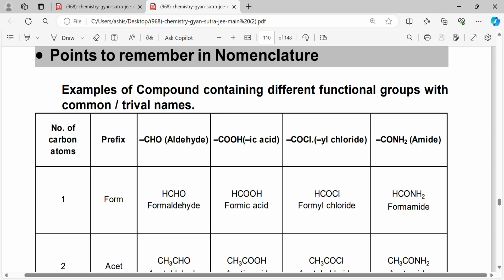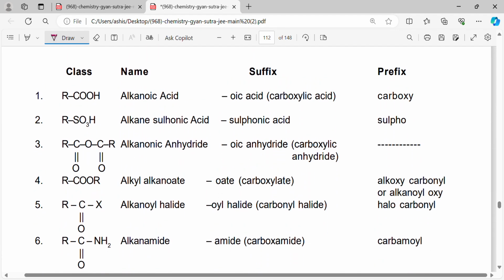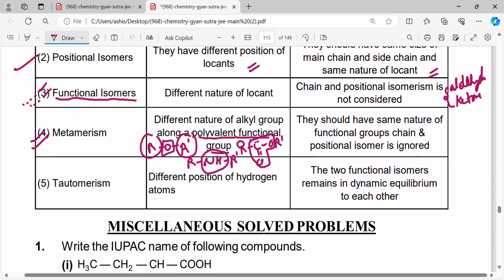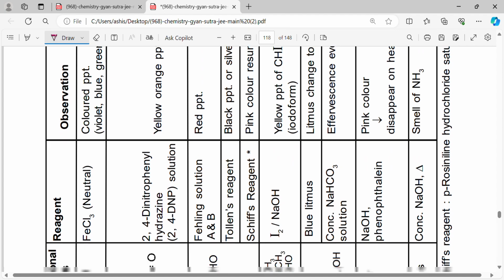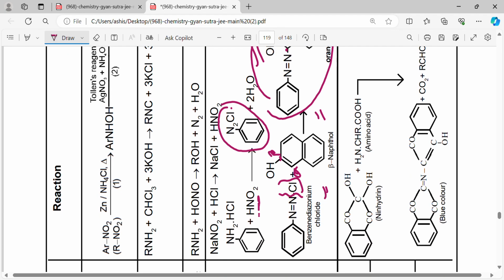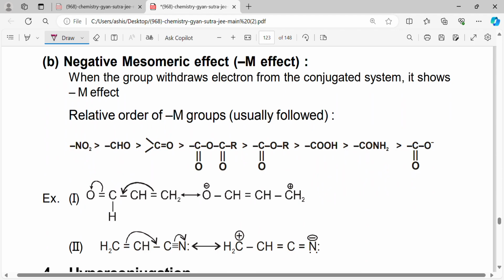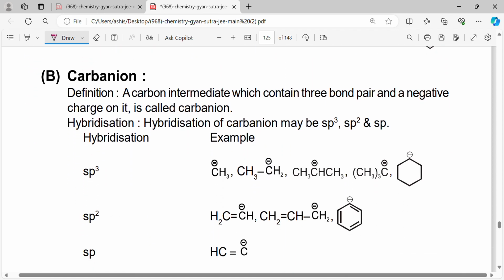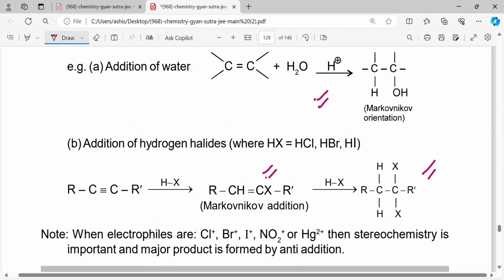ORGANIC CHEMISTRY REVISION (PART-I) in 20 min.